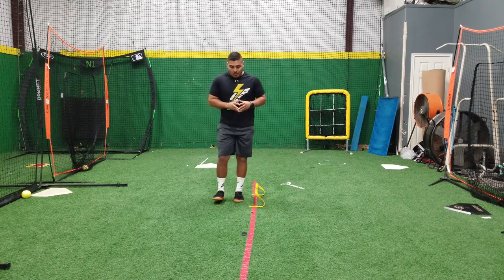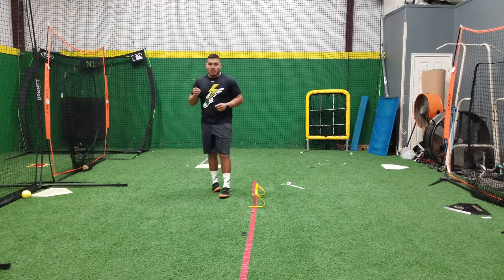Hurdle Tempo Run